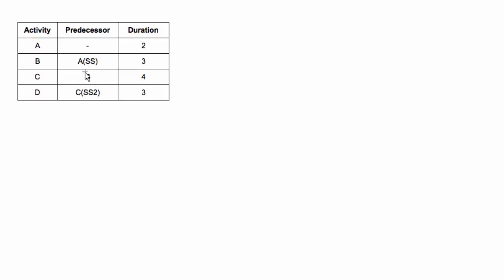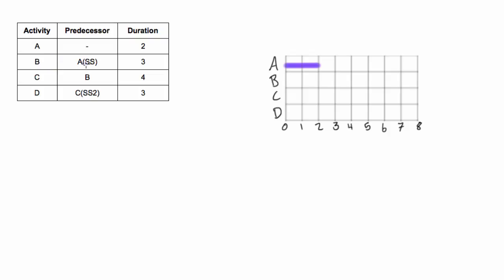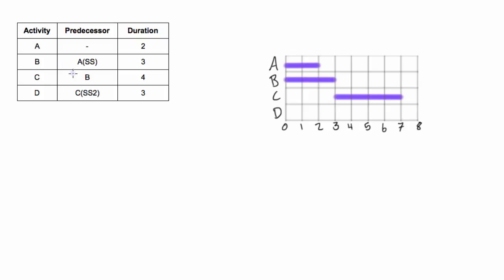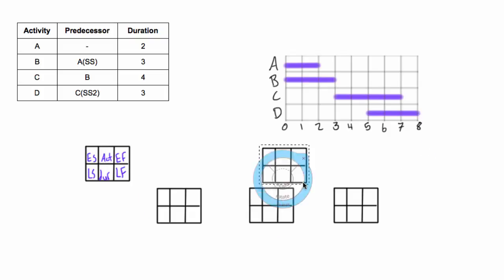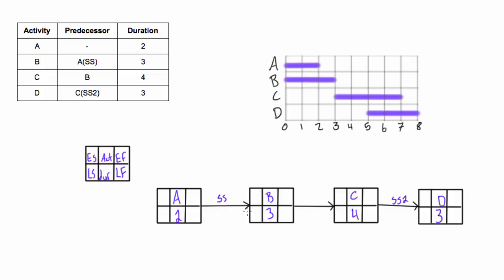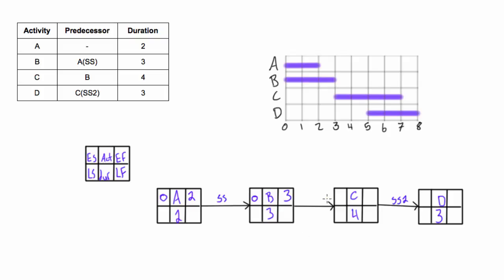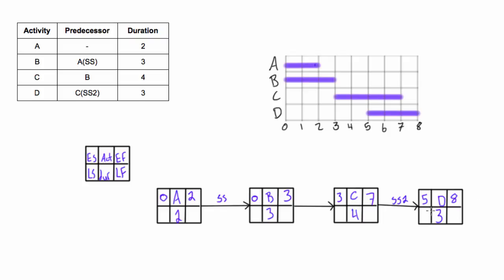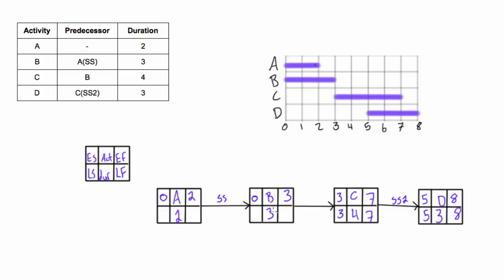Start to Start (SS) network diagram example with lag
Project Management Tutorial: Start to start (SS) network diagram example with lag.